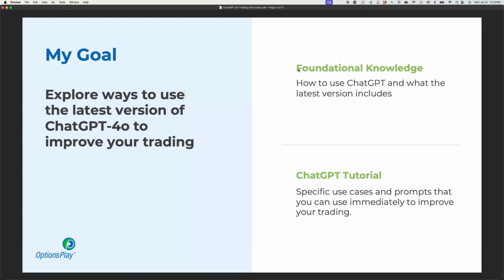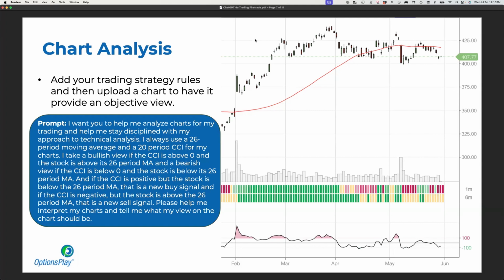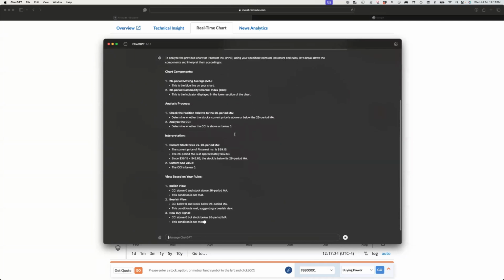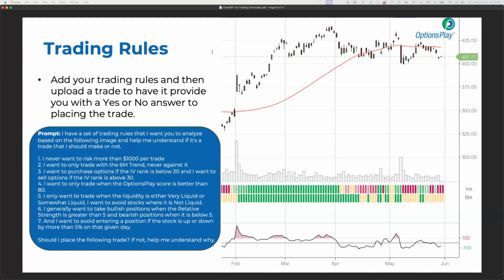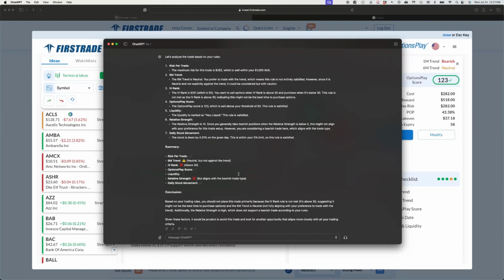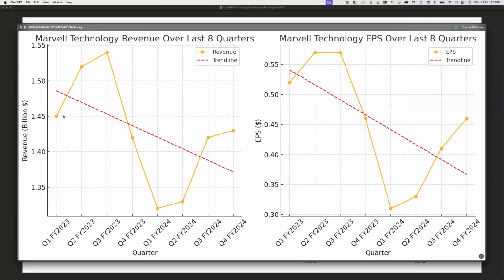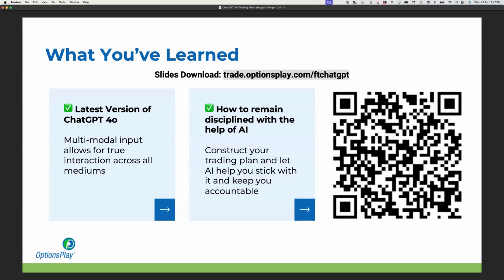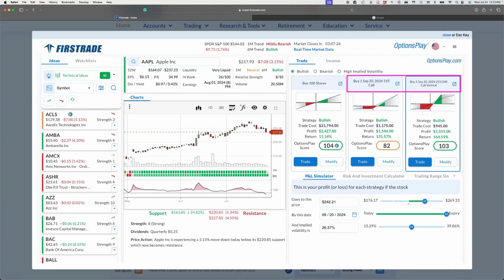Leveraging ChatGPT to Become a Better Trader | July 24 2024 (Replay)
Explore innovative ways to incorporate ChatGPT into your trading routine to enhance decision-making and strategy development. Discover how AI can provide insights and improve your trading performance.

What You Will Learn:
- Using ChatGPT for technical analysis and trade rules.
- Integrating AI tools into your trading workflow.
- Enhancing decision-making with AI-driven insights.